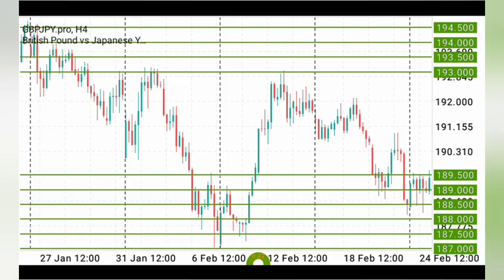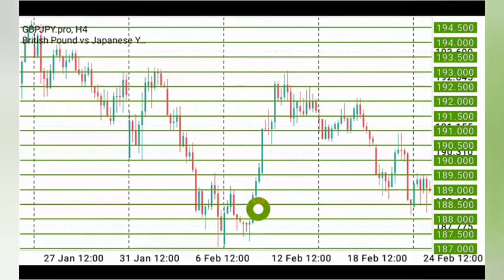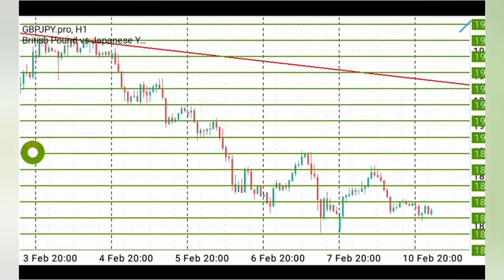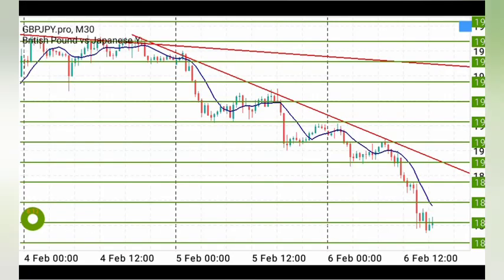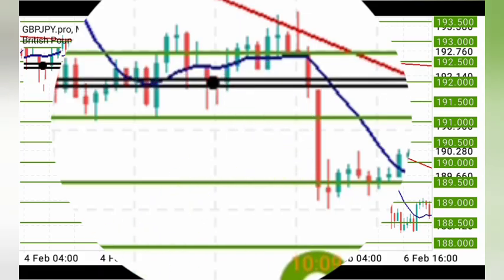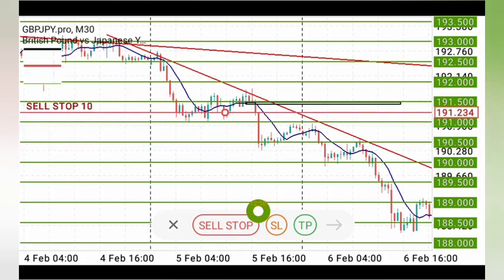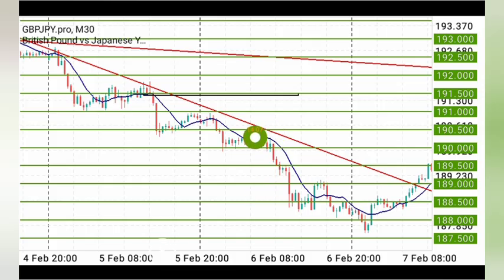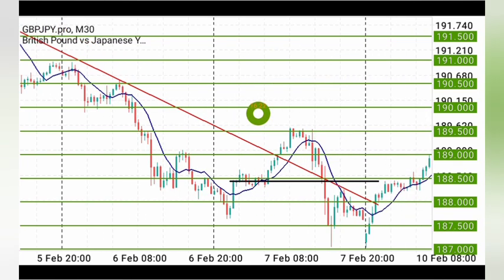My entry strategy base on price action